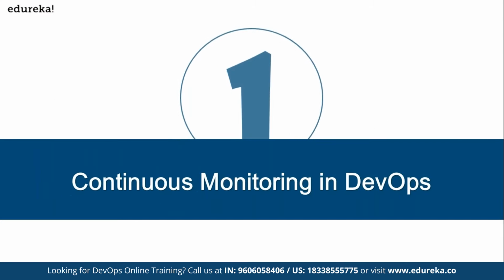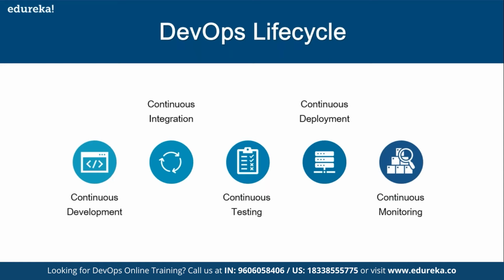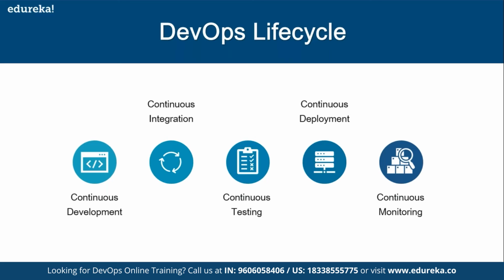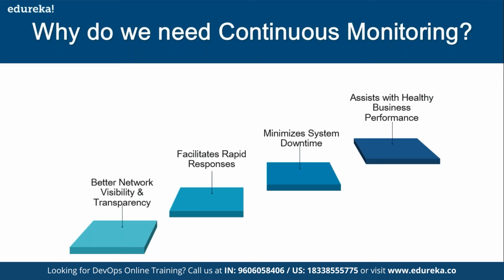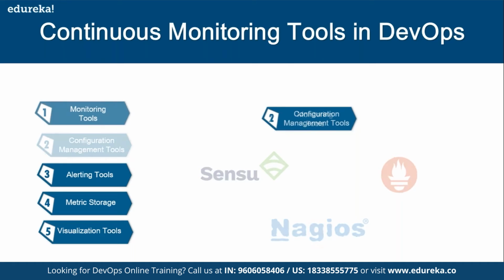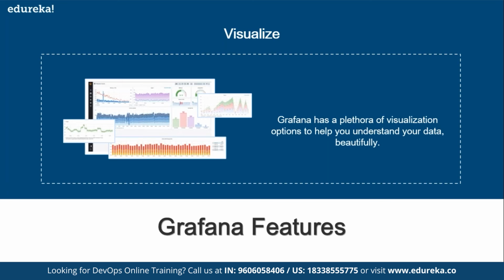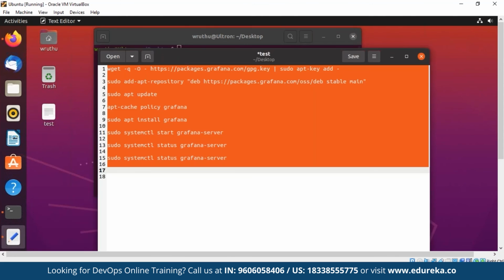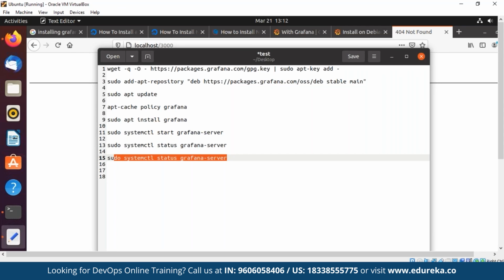Continuous Monitoring with Grafana | Grafana Tutorial | DevOps Training | Edureka Rewind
This Edureka "Continuous Monitoring with Grafana" video gives you a complete overview of what is Grafana and how to use it. You will also learn about the Grafana Graphical User Interface.
Topics covered :
00:00:00 Introduction
00:01:30 Continuous Monitoring in DevOps
00:12:38 Why do we need Continuous Monitoring
00:24:45 Introduction to Grafana
00:29:04 Getting Started with Grafana
00:30:53 Hands-On